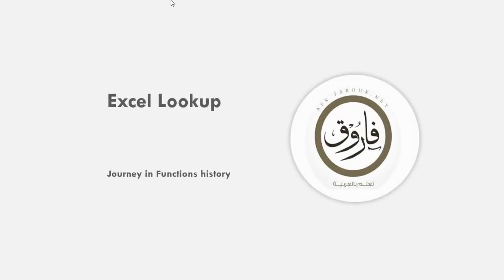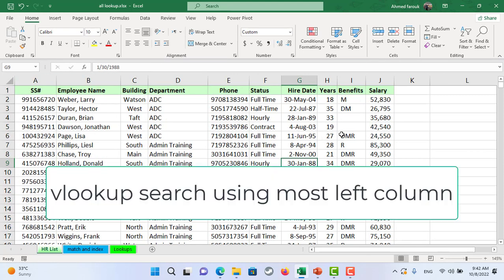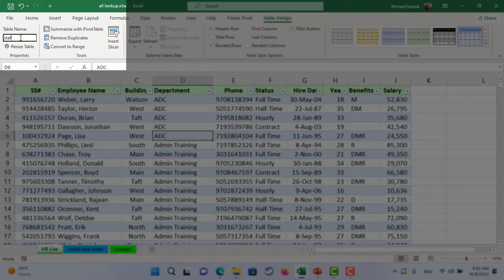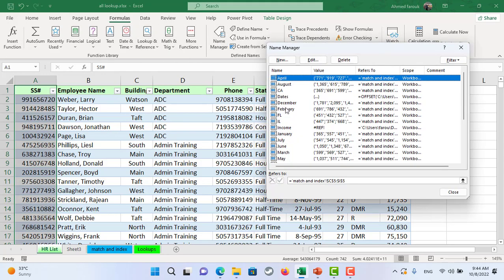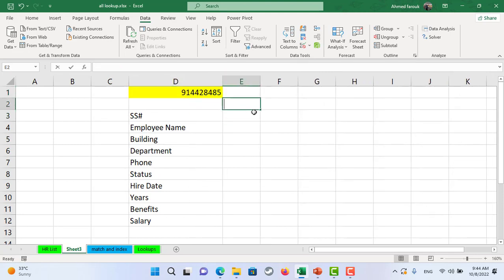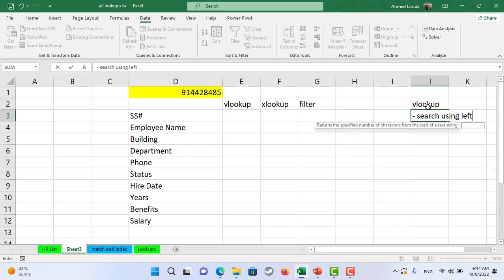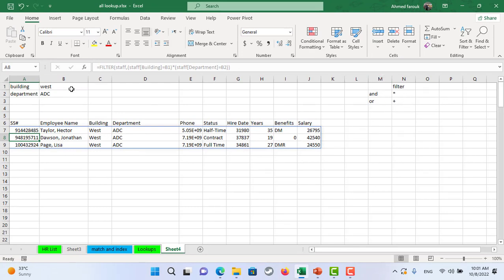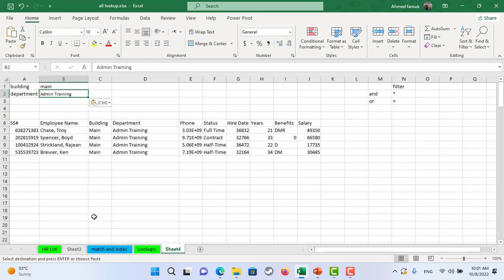All Lookup functions in Excel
Vlookup
Vlookup with True
Match
Index
Xlookup
Filter